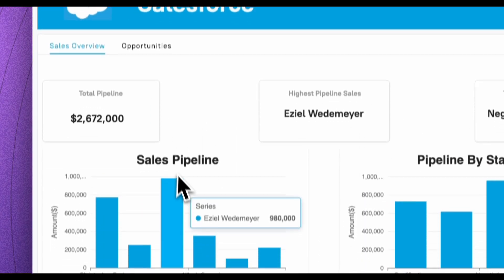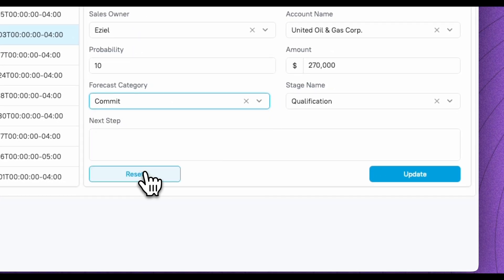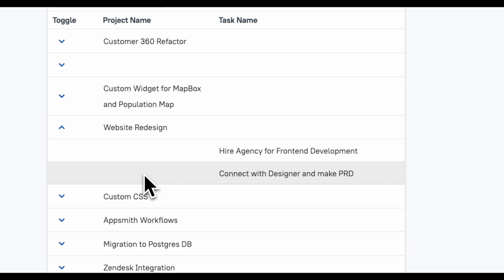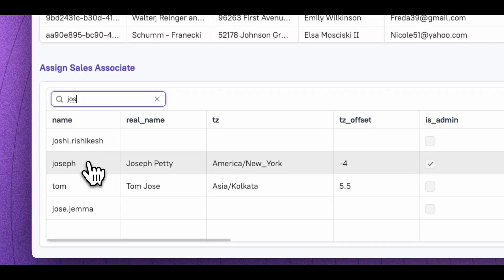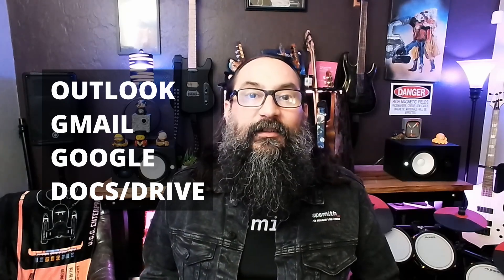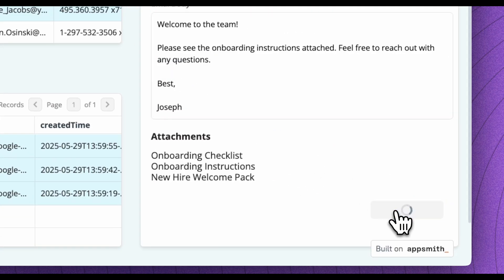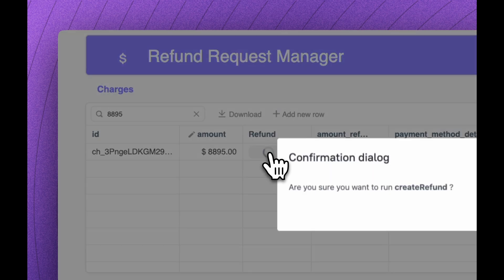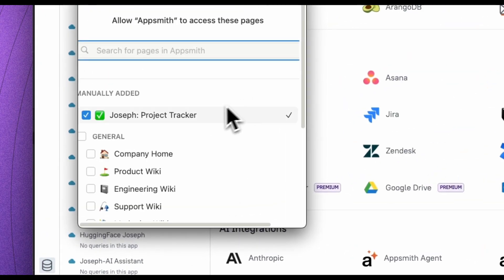ANNOUNCING: 15 New Datasource Integrations in Appsmith!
Today we're announcing FIFTEEN new integrations in Appsmith!

CRM & Customer Support
- Salesforce
- Zendesk
Project & Task Management
- Jira
- Asana
- Notion
- Confluence
Communication & Collaboration
- Slack
- Zoom
- Google Calendar
Email & Productivity
- Gmail
- Outlook
- Google Docs
- Google Drive
Developer Tools & Payments
- Github
- Stripe

✨ Video tags